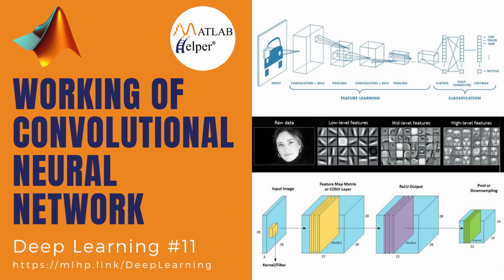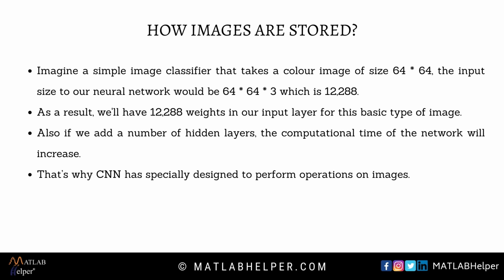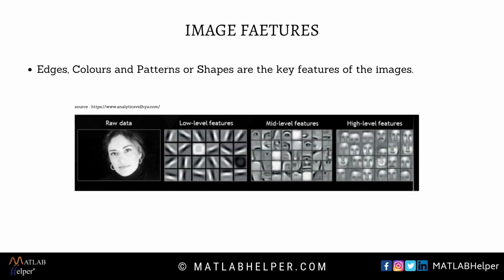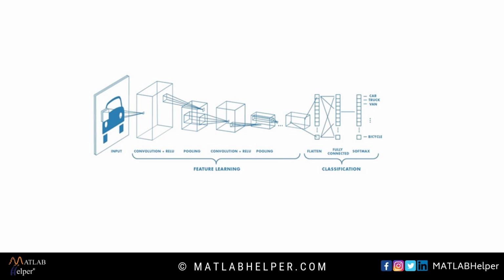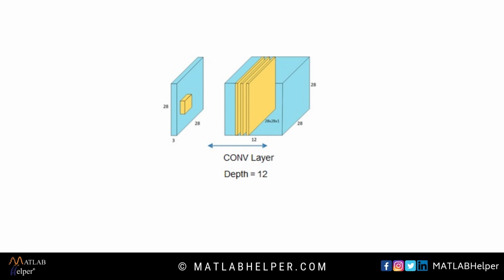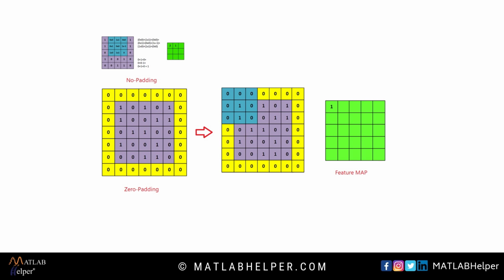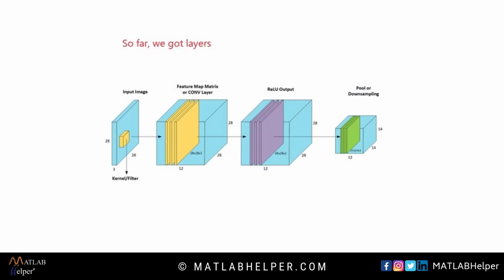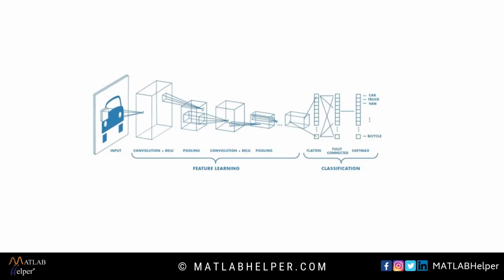Working of Convolutional Neural Network | Deep Learning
Convolutional Neural Network is a type of neural network that is particularly good at processing data with a grid-like architecture, such as images. Let us understand the working of CNN.

00:00 Introduction
01:01 How Images are stored?
02:01 Convolutional Neural Networks
03:55 What is padding?

Deep learning is a subset of machine learning where artificial neural networks, algorithms inspired by the human brain, learn from extensive data. Like how we learn from experience, the deep learning algorithm would repeatedly perform a task, each time tweaking it a little to improve the outcome. MATLAB makes deep learning easy. Learn how to create and train neural network architectures, including Convolutional Neural Networks, Recurrent Neural Networks, LSTMs, etc., with MATLAB Helper. & get access to MATLAB codes, explanations, and support files. Want to see more DeepLearning videos?